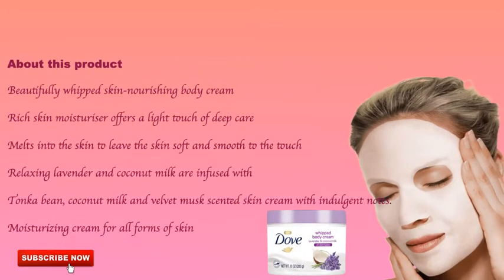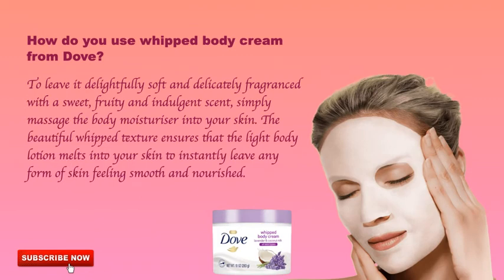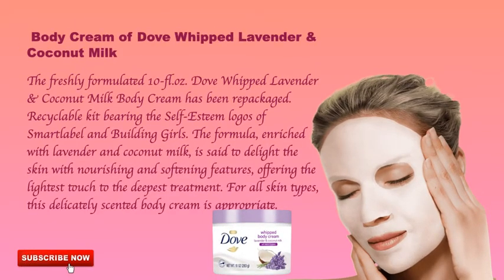REVIEW Dove Whipped Lavender and Coconut Milk Body Cream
Dove Exfoliating Body Polish
exfoliating body scrub
exfoliating body wash
dove exfoliating soap
body scrub,how to exfoliate face
exfoliate legs,how to use body scrub
best body scrub,exfoliating products,body polishing
Dove Exfoliating Body Polish Review
best body scrub for glowing skin
honest review,dove body polish
exfoliating body polish
dove exfoliating,dove exfoliating body scrub
dove exfoliating body scrub review